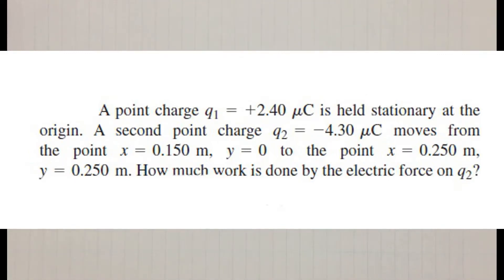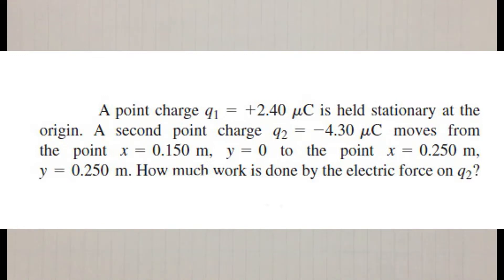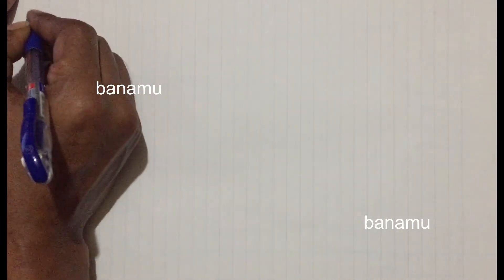A point charge q1 =+2.40 uC is held stationary at the origin. A second point charge q2 = -4.30 uC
A point charge q1 =+2.40 uC is held stationary at the origin. A second point charge q2 = -4.30 uC moves from the point x = 0.150 m, y = 0  to the point x = 0.250 m, y = 0.25 m. How much work is done by the electric force on q2.